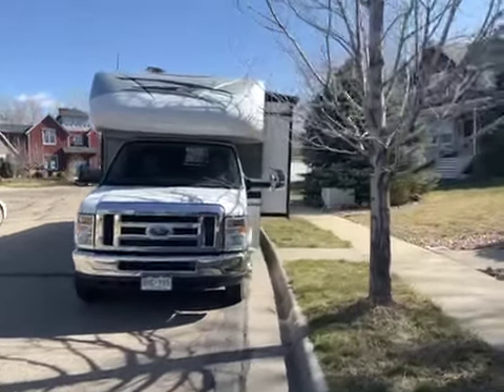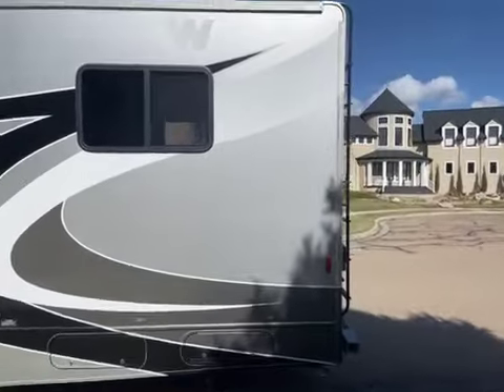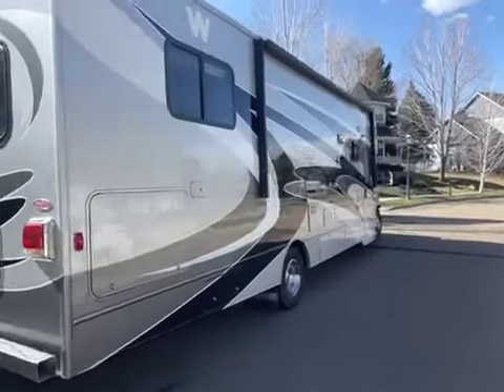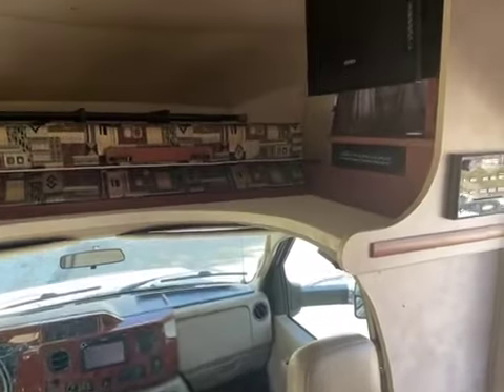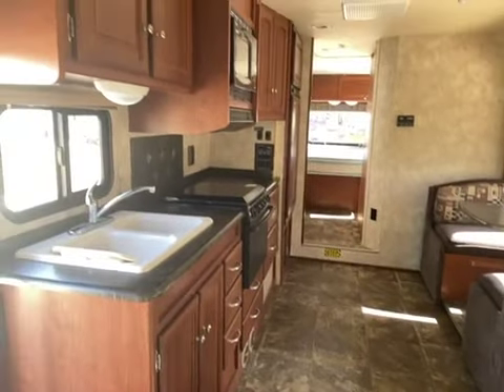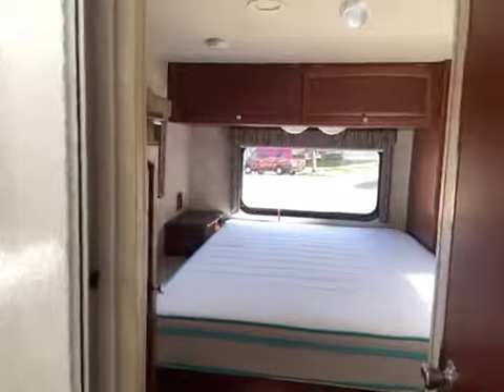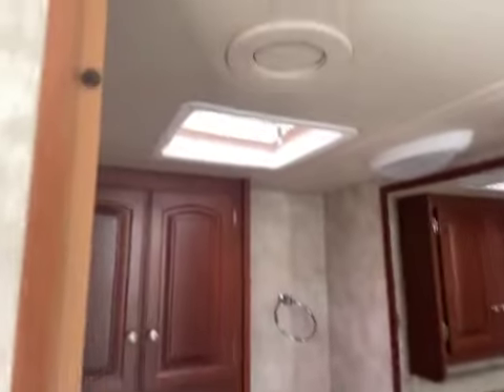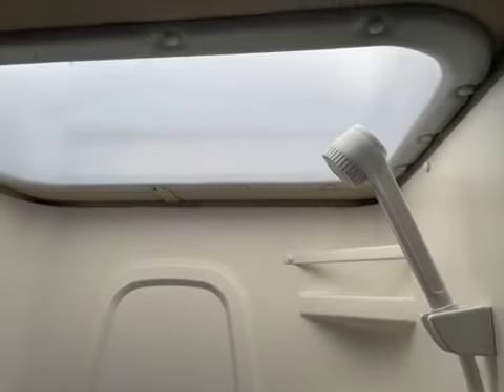2012 Winnebago ACCESS 31CP in Longmont, CO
2012 Winnebago ACCESS 31CP in Longmont, CO for sale on RVTrader.com